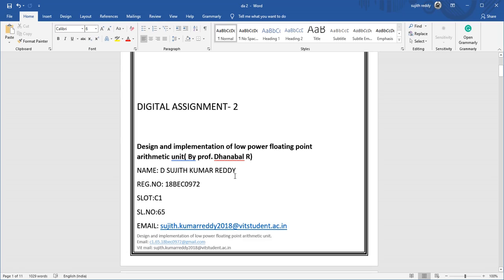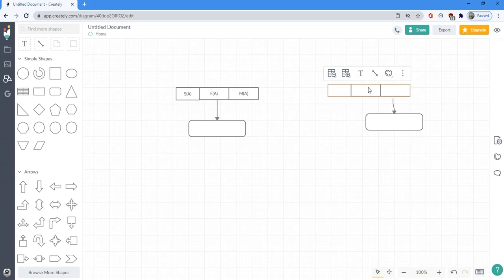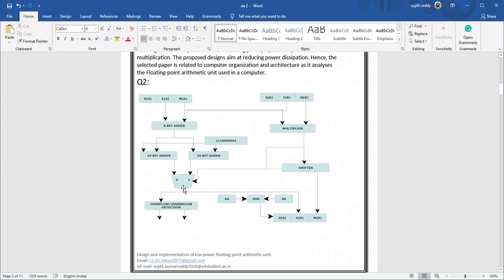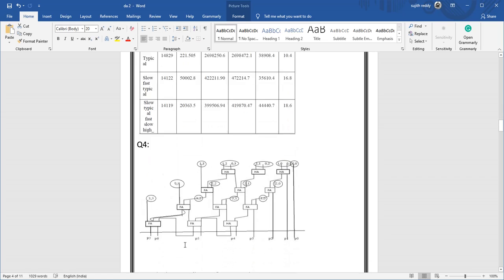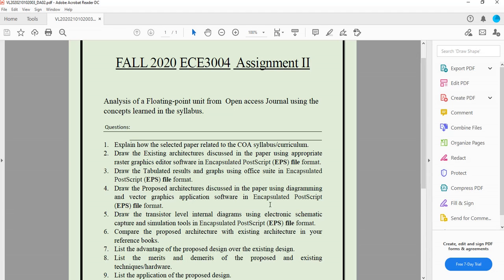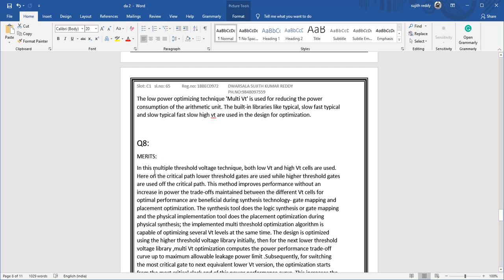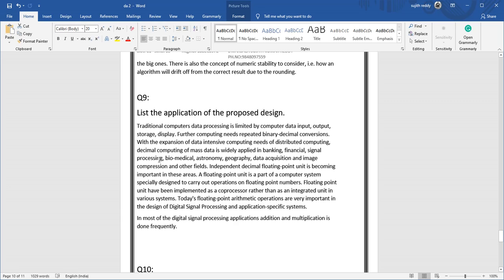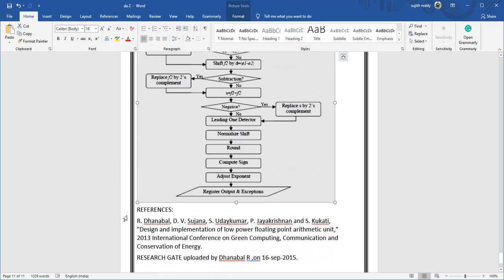FLOATING POINT / 18BEC0972 - DIGITAL ASSESSMENT - 2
C1 , 65
18BEC0972
D SUJITH KUMAR REDDY